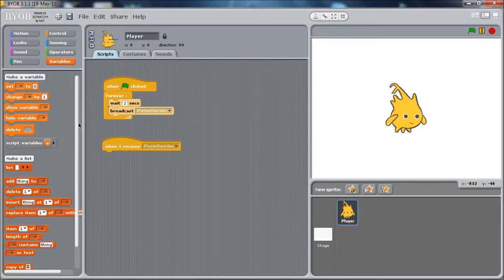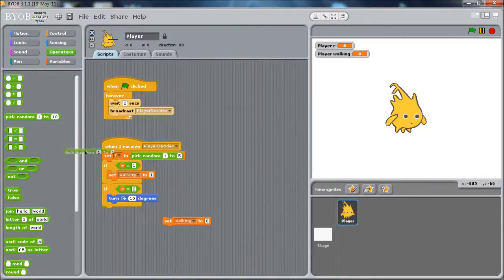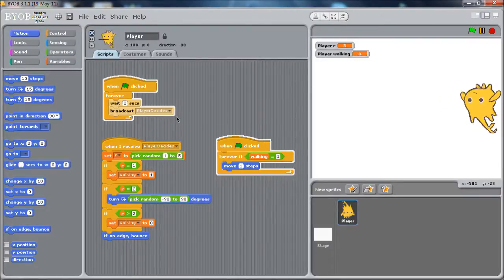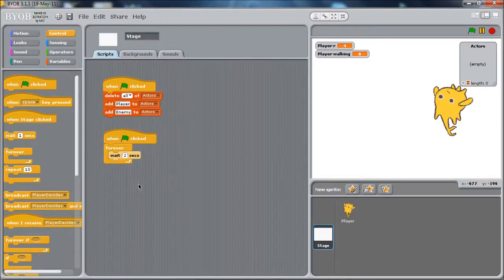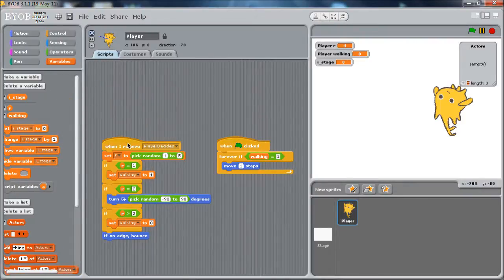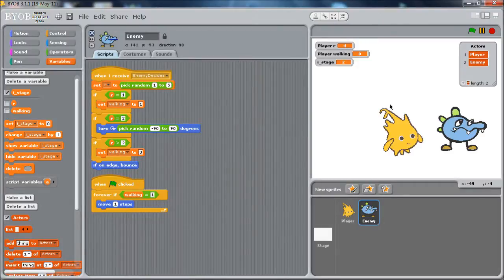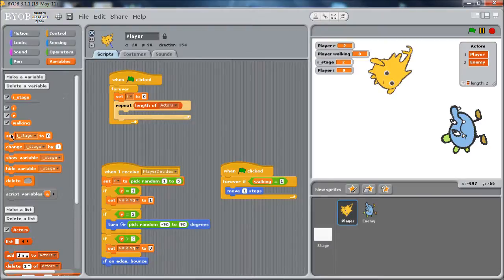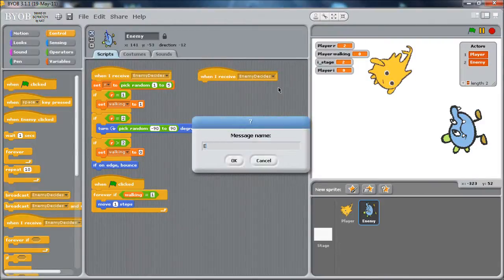Game Blocks Tutorial: Simulation Game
Simulating character behaviors with the Game Blocks library for BYOB.  For the latest information on Game Blocks